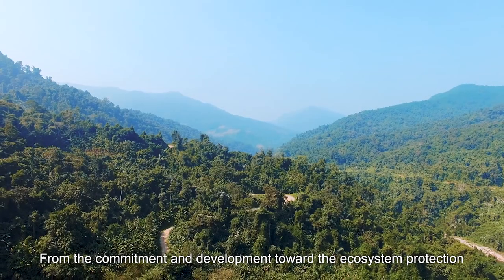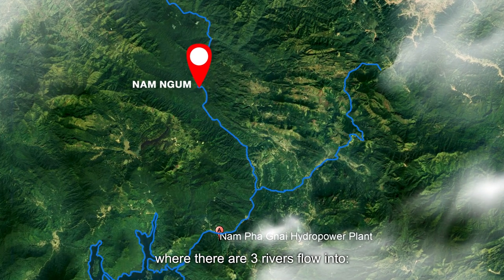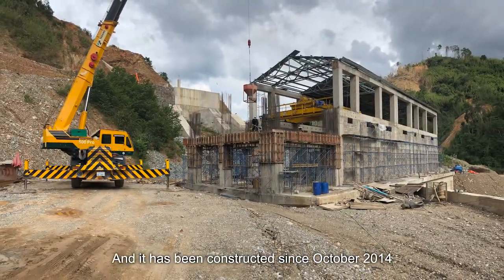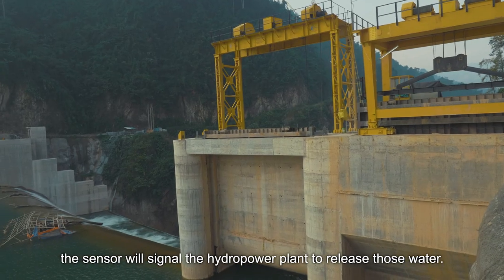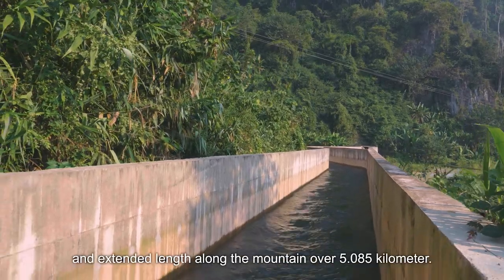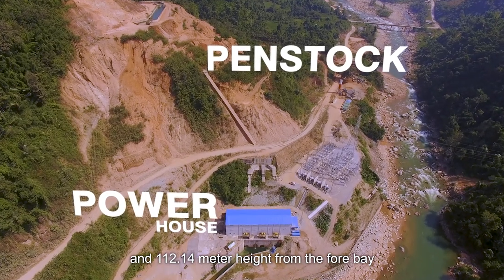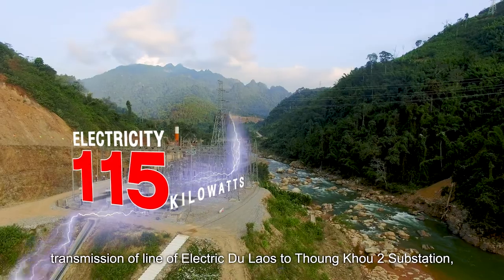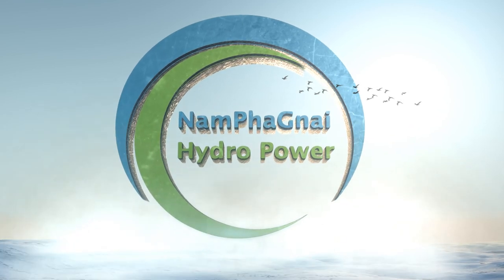Nam Pha Gnai Hydroppower Project D3 V LAOS